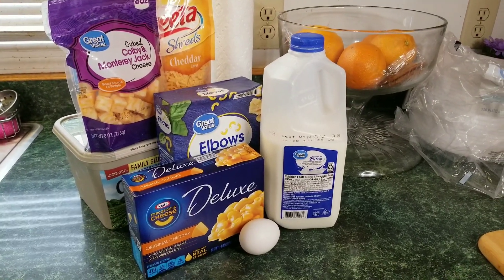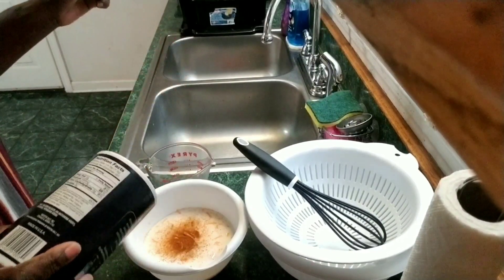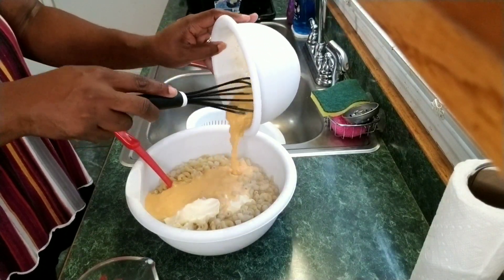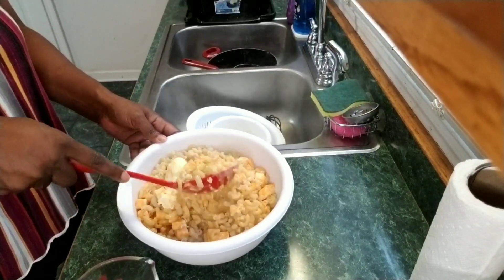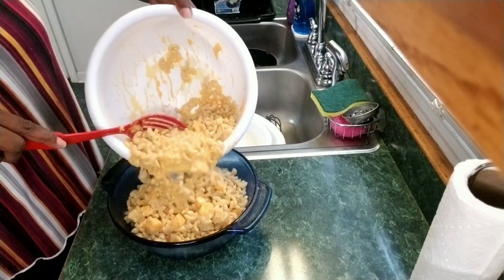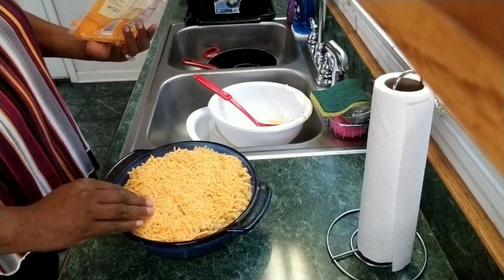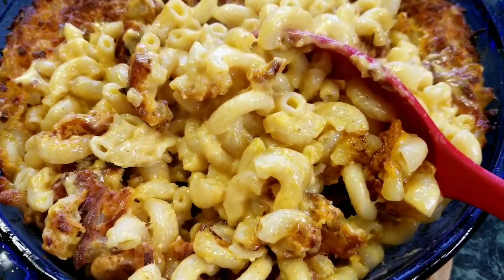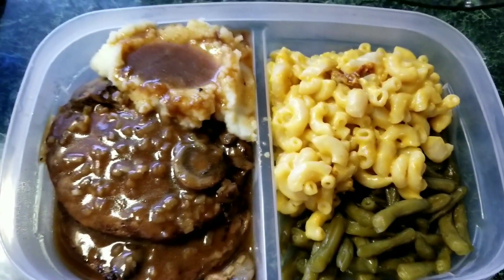BOX MAC N CHEESE LIKE HOMEMADE • EASY MACARONI AND CHEESE • COOKING WITH MRS P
Hey guys! Today I am cooking box macaroni and cheese to taste like it's homemade! Here's how I did it!

My handmade body jewelry business:
Amani Beadwear